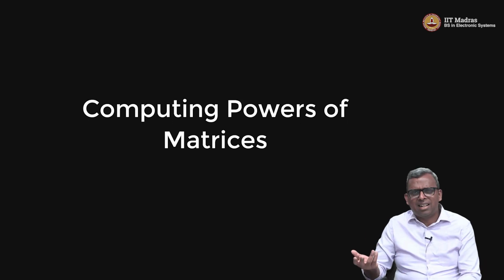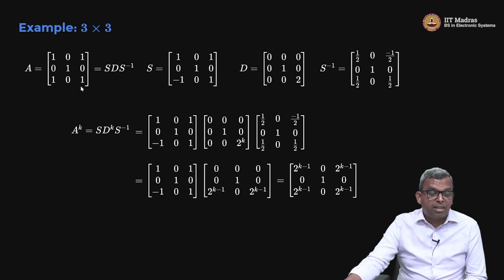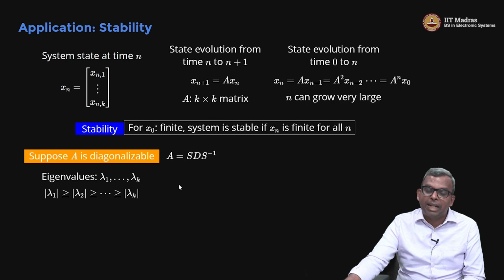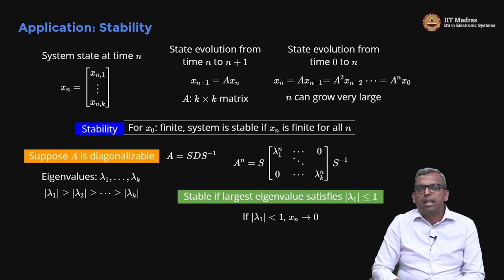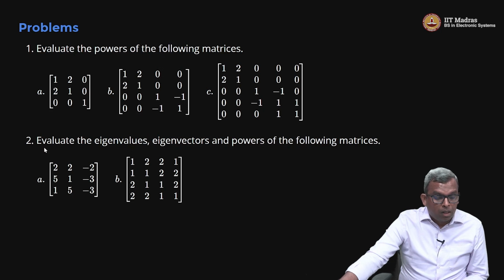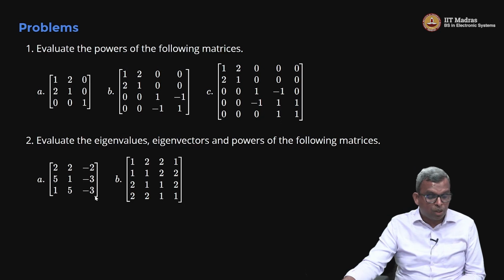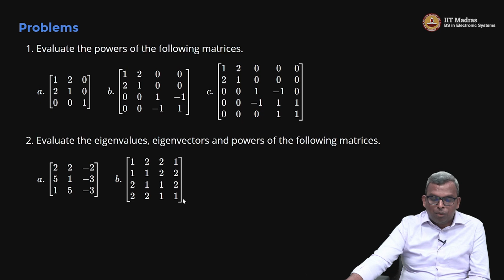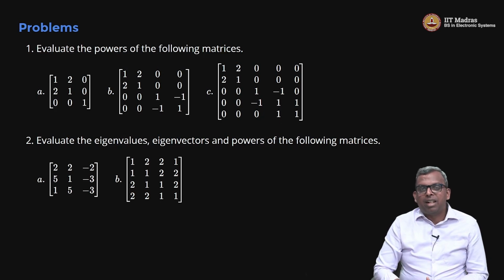Examples of computing powers